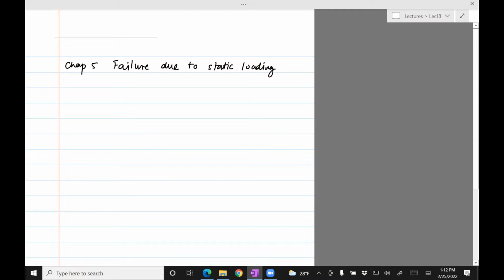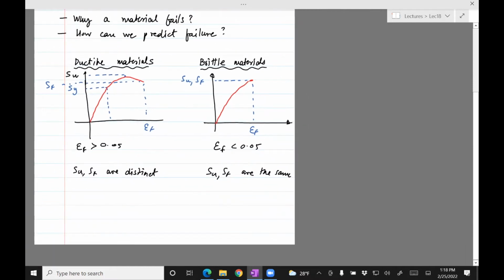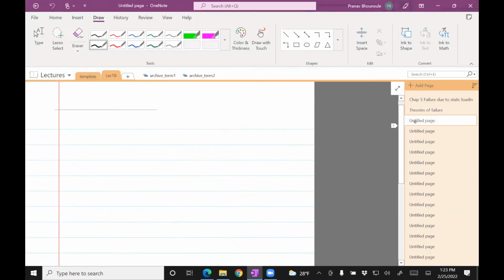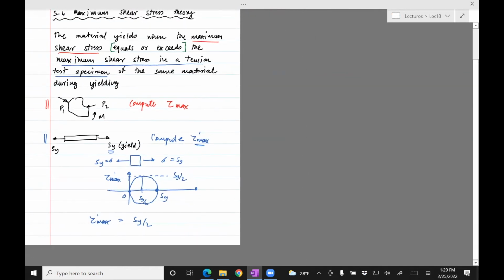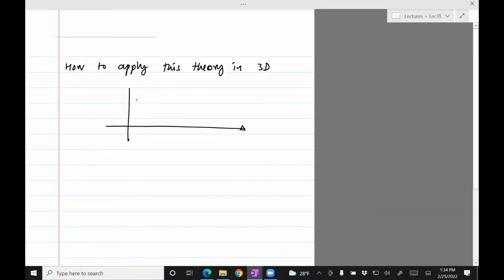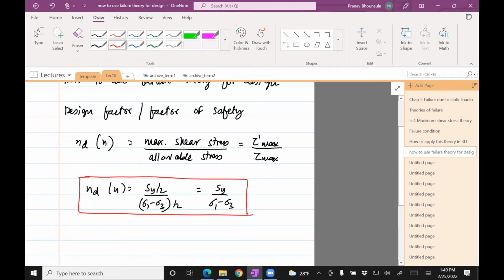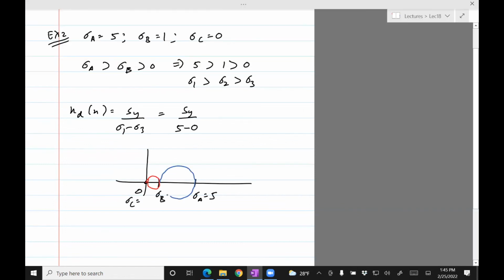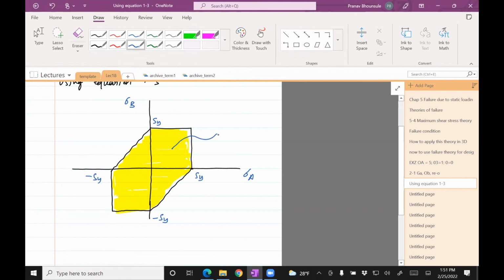Design Lec18: Failure theories: Maximum shear stress theory (Spring 2022)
Introduction to failure theories for ductile and brittle materials. Why do we need failure theories?

Introduction to maximum shear stress theory for ductile materials.